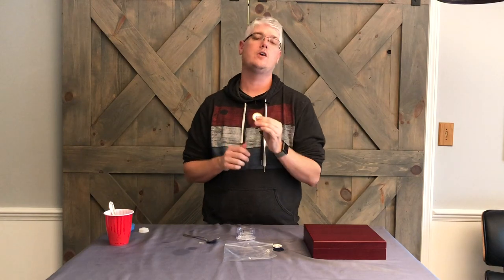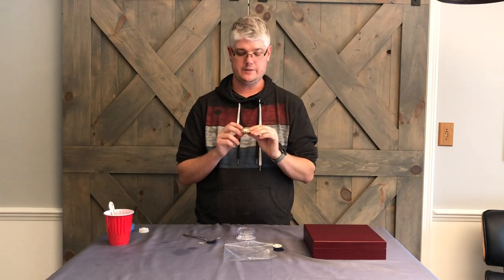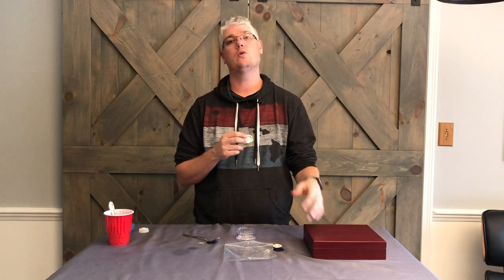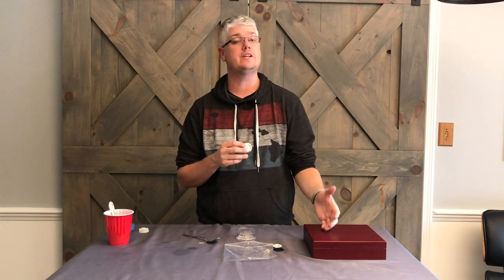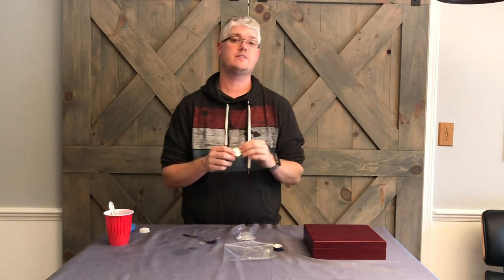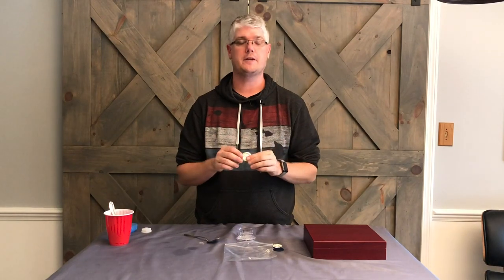Calibrate Your Analog Hygrometer by Case Elegance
So your analog hygrometer is not reading properly, even after you have seasoned your humidor? This means your next step is to properly calibrate the hygrometer.

We give you a quick demonstration on how to calibrate your analog hygrometer using the salt method.

m.me/caseelegance